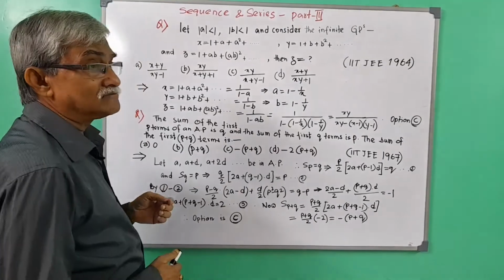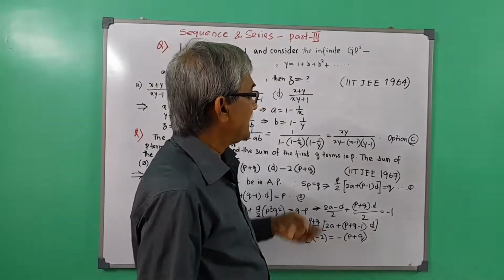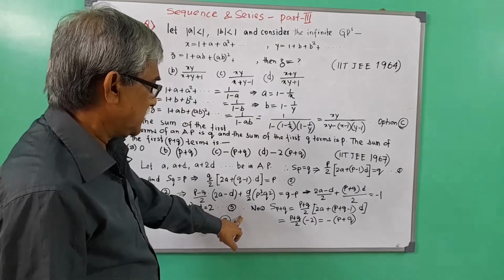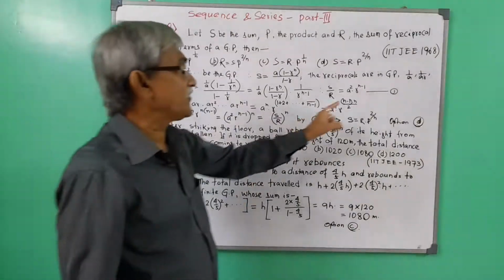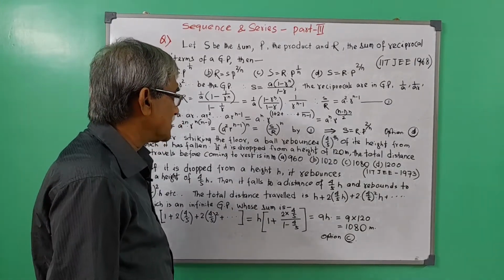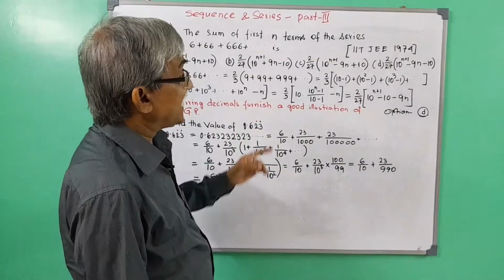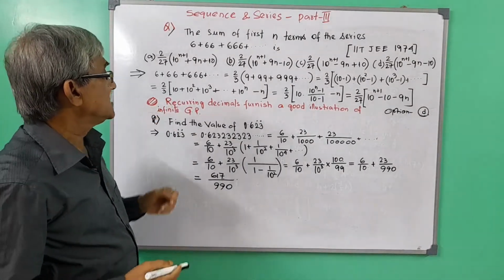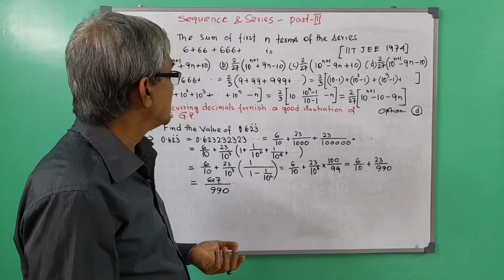GEOMETRIC PROGRESSION||SEQUENCE & SERIES ||part 3||CLASS 11||JEE/IIT/ IAT||AKD SIR ||MATHEMATICS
sequence and series is a useful mathematical method that not only solves problems related to pure mathematics but are also useful in various applications of commerce and business and economics. This video deals with the basic concepts of the subject which will be beneficial for the students.